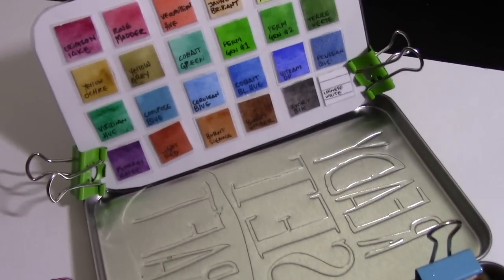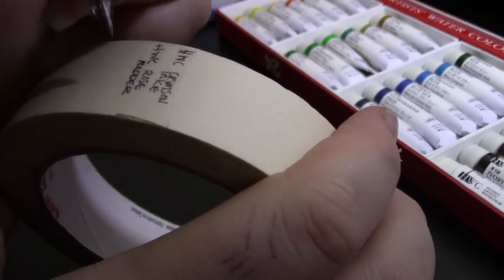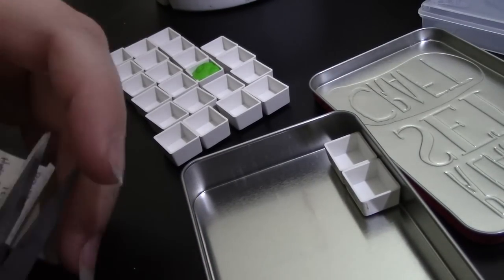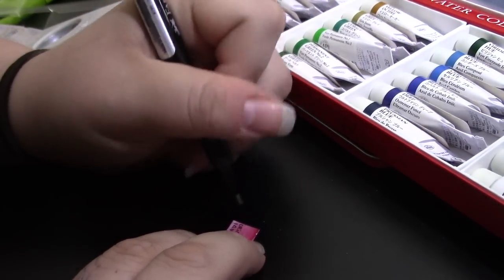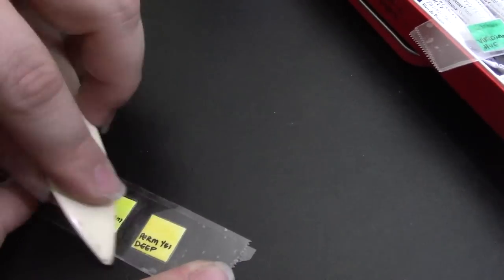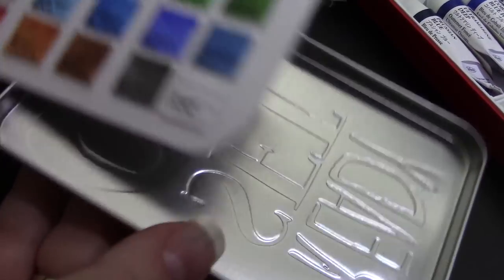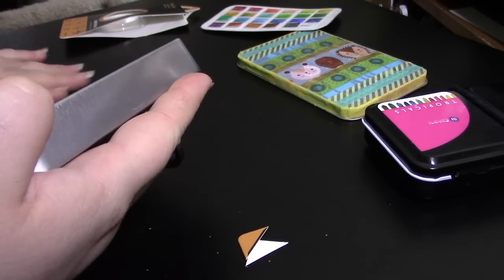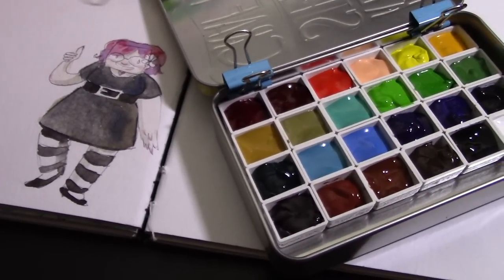How to make a Studio Travel Palette-Holbein Watercolors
Together, we make this Holbein Watercolors studio travel palette out of materials I usually have in my house.  If this is your first time making a watercolor palette, then there will likely be a few things you’ll need to order to follow along, but a lot of tools, like packing tape, scissors, and paper, are already probably at home.  You mostly just need something to put them in, some magnets, and a bit of glue.

Follow me for daily doodles!

Materials

Or on amazon!

Clear Packing tape
Traditional Bone folder
Synthetic bone folder
Pentel Aqua Brush
Inexpensive but thick watercolor paper (Canson XL)
Lots of washi tape!!
Faber Castell Pitt Pens
Craft glue
Similar tin to what I used (Has half pans already in it!)
Empty gift card tins, no half pans
Just empty half pans
Adhesive magnet tape
Thumb ring (normally used on cell phones)
Adorable smiley-faced binder clips
Glue dots
Clear nail polish top coat (The one I used in the video is super expensive so I didn’t linked something so much more reasonable here.  Seriously, you could just use dollar store polish if you’d like, the quality only barely matters.)
Half inch square paper punch

My camcorder
My microphone

Music

“Sugar Pines” - Wes Hutchinson
“Eagle Rock” - Wes Hutchinson
“Staring at the Valley” - Silent Partner
“Pressure”-Riot